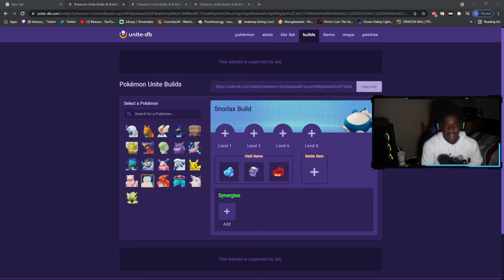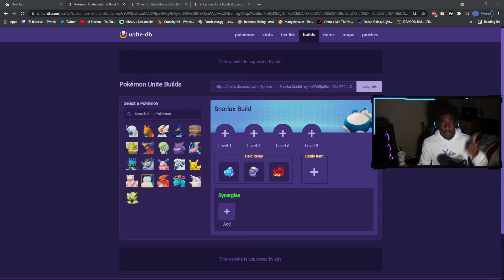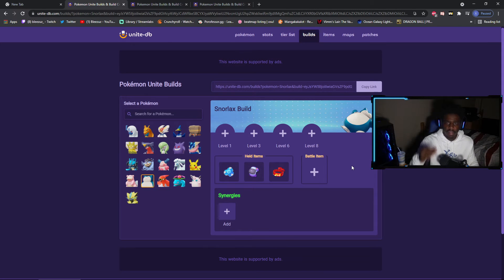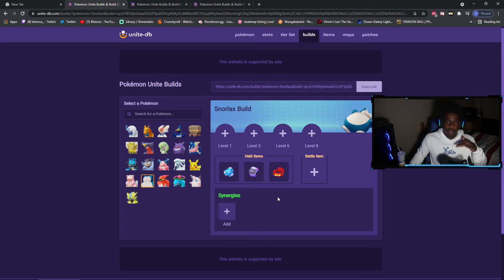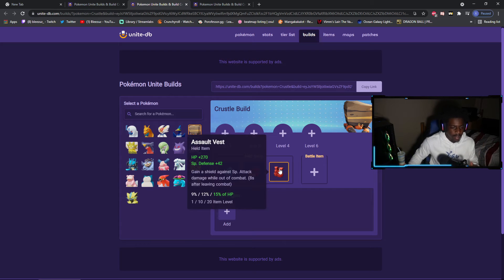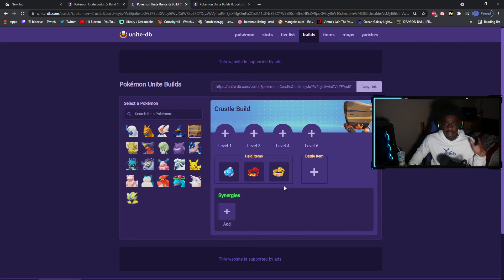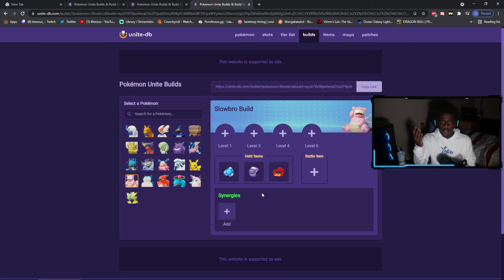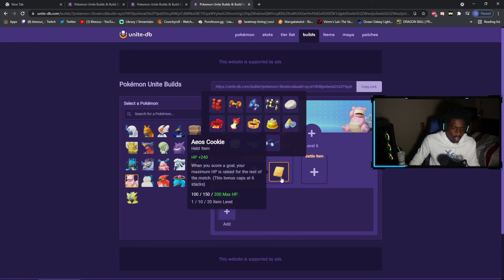Best Held Items For The Defender Role In Pokemon Unite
Hey trainers, im back with the guide to items for the defender role in pokemon unite. Sorry About the Inconsistently recently i put in my discord that i moved to college for football and had to get situated to start back recording but i got majority of it fixed and should be back streaming Aug 18th but no later than the 20th. Love you guys for supporting the content.

Timecodes
0:00 - Intro
0:42 - Snorlax
4:05 - Crustle
5:39 - Snowbro
7:07 - Outro